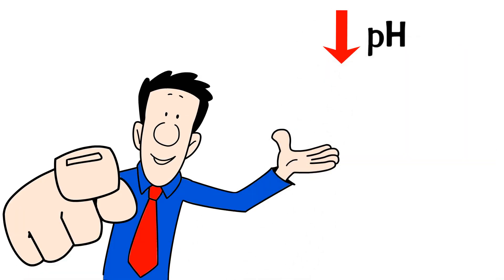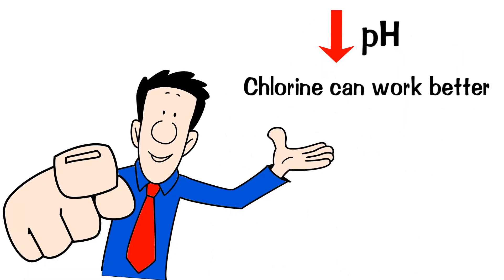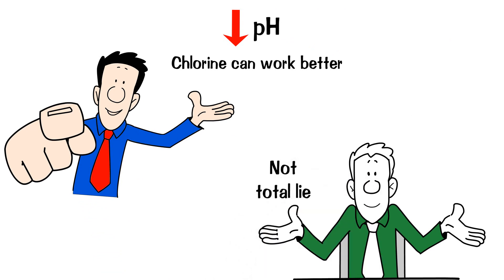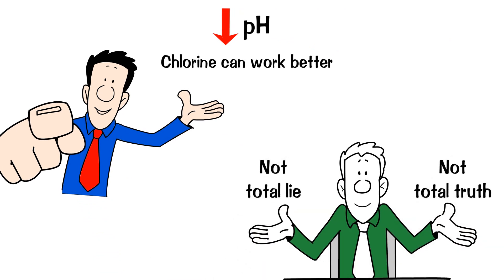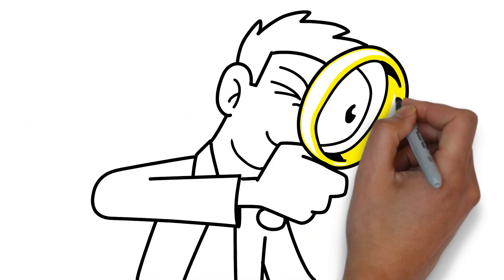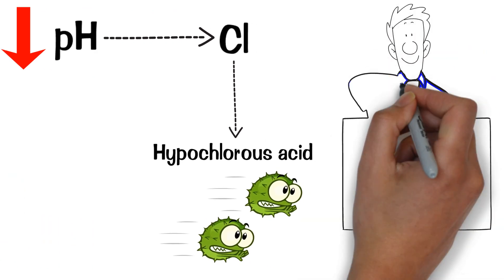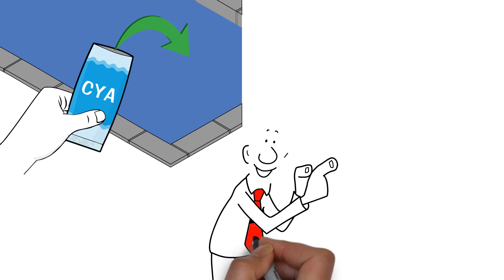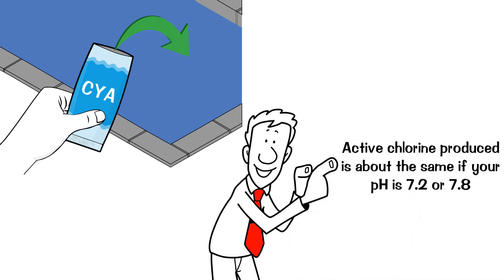What is the ideal pH for my pool, and will it affect my chlorine?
Just what is the ideal pH for my pool? Commonly users are advised that they must maintain a low pH level or their pool will turn green. There are many sides to this story, so lets take a look at some of them. While this can be true in some cases, it can be false in just as many instances. Let's take a look at the issue and hopefully learn ways to save you some cash!